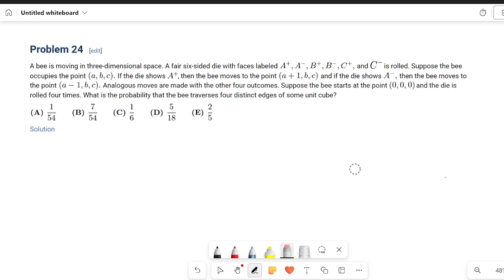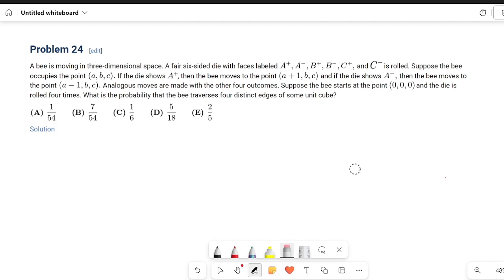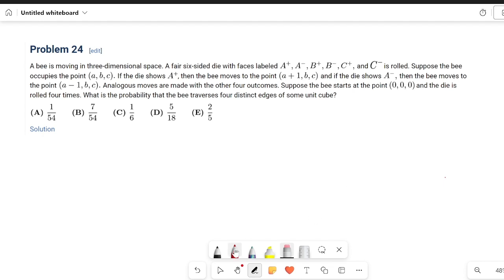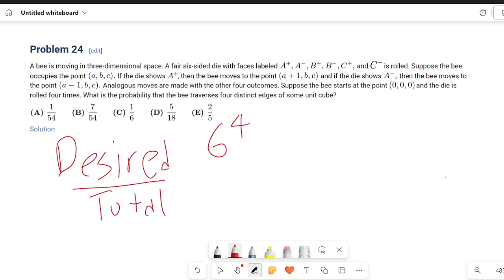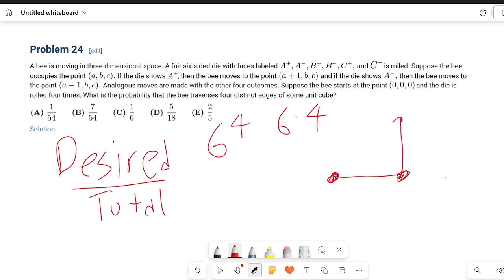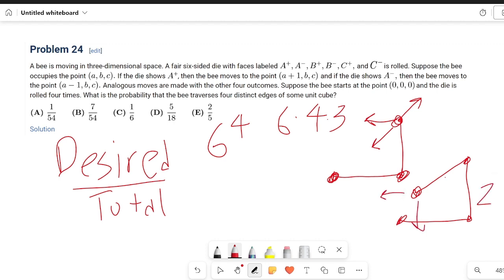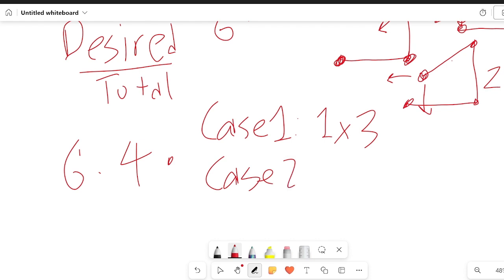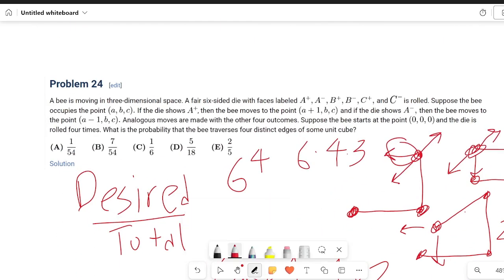2024 AMC10A Problem 24 - EASY SOLUTION! amc10 #2024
AMC10A 2024 has recently finished, in my opinion, one of the easiest problems on this test, we'll be going over and seeing why it might be a little misplaced!